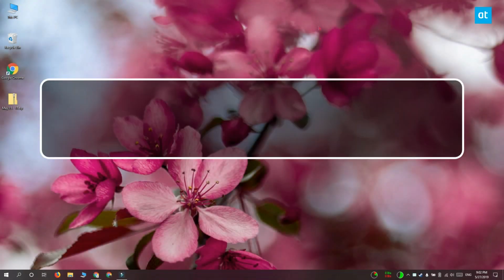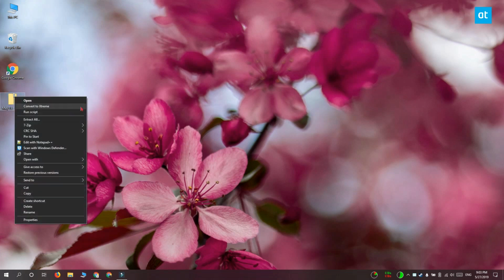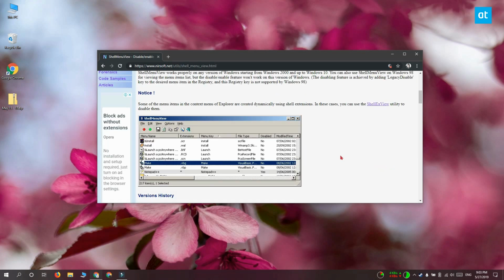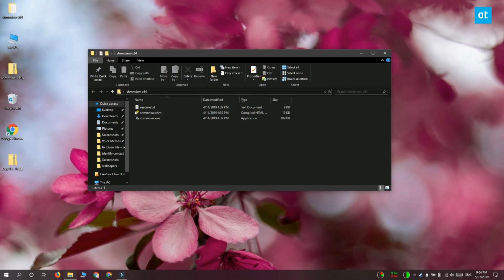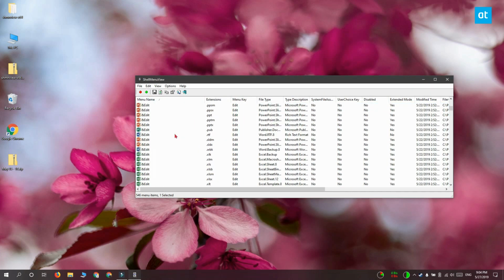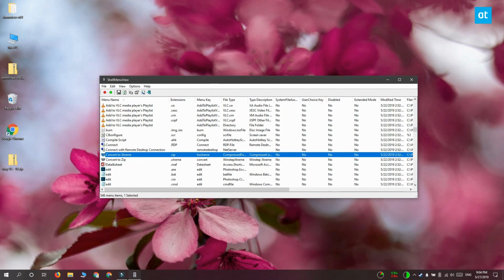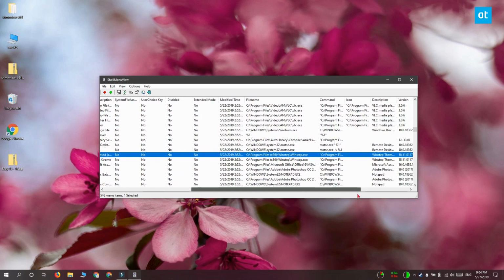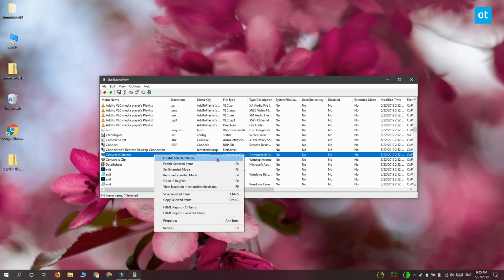How to identify context menu items on Windows 10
Applications add additional items to the context menu when they’re installed. The options are usually easy to identify because a good application will include its own app icon or its name with the context menu item. If you have Dropbox installed, for example, you will see an option to upload files to Dropbox in your context menu when you right-click a file.